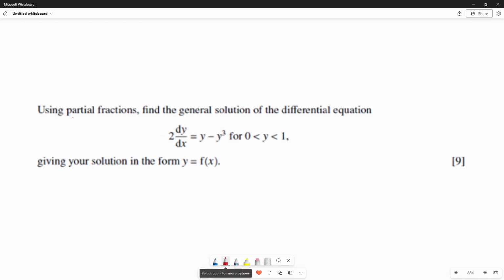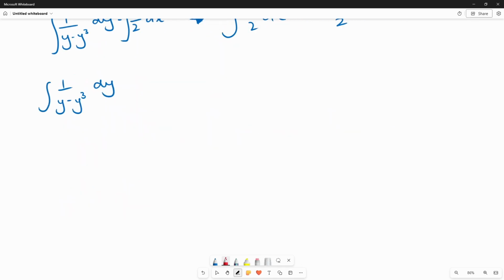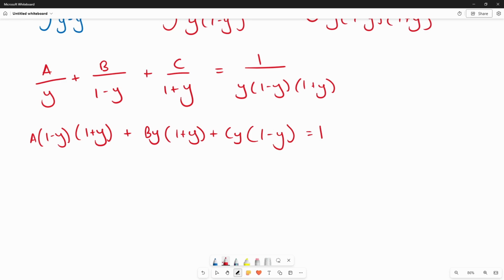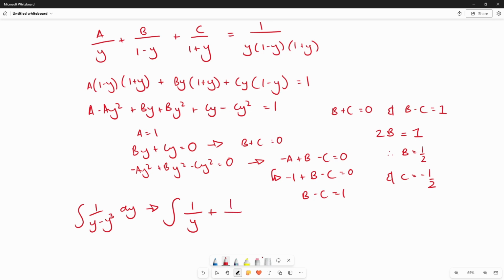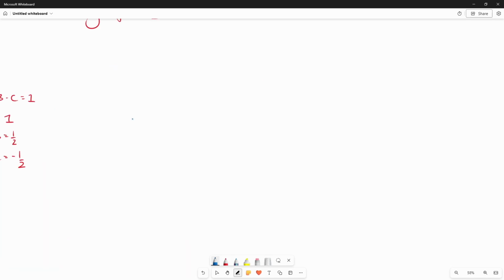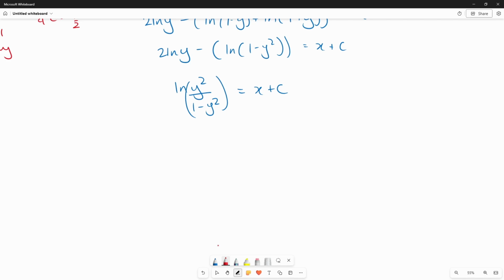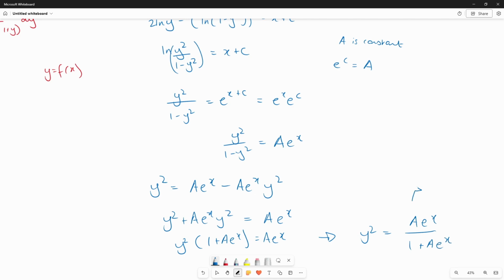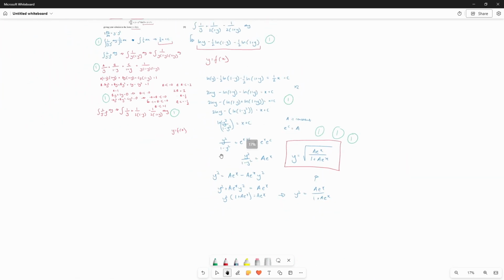DIFFICULT Differential Equation Question | A-Level Mathematics AQA/EDEXCEL/OCR | Detailed Tutorial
AQA/EDEXCEL/OCR - Difficult Differential Equations questions - Decomposition via partial fractions - Step by Step tutorial

0:00 Intro
0:23 - Starting The Integration
1:22 - Decomposition Into Partial Fractions
4:32 - Integrating the Partial Fractions
5:50 - Algebraic Manipulation to get the Answer
8:06 - Answer
8:33 - Each of the 9 individual Marking Points
9:28 - Outro

Have a go at the question!

Play at 0.75/1.25/1.5x speed if the explanation is too quick/slow.